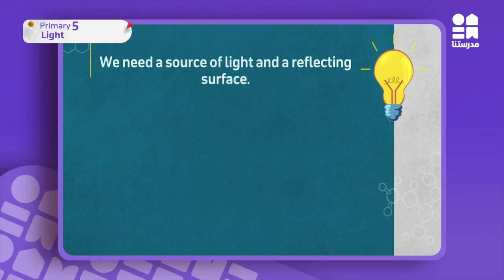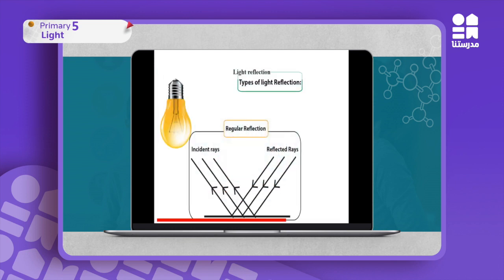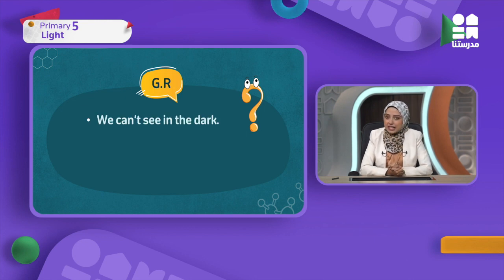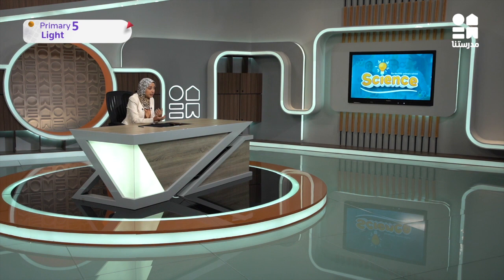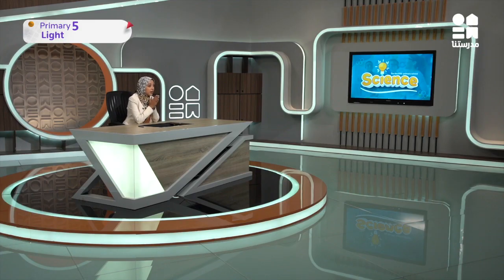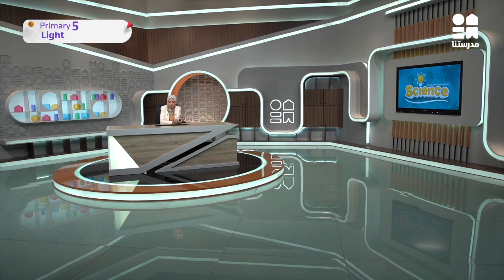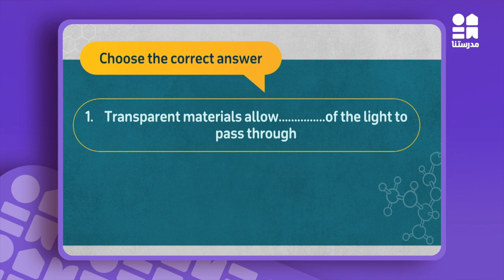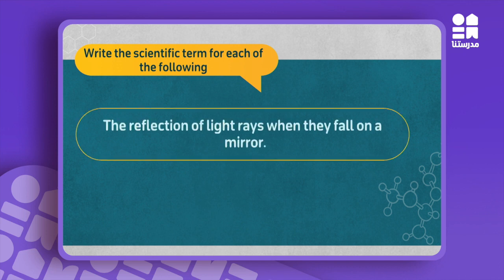Light | Science | الصف الخامس الابتدائي - Part 2